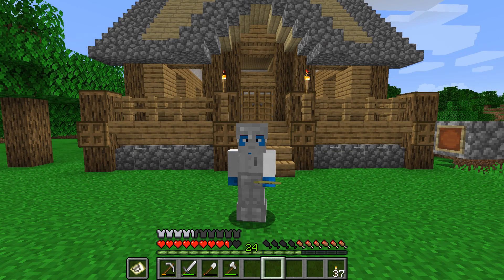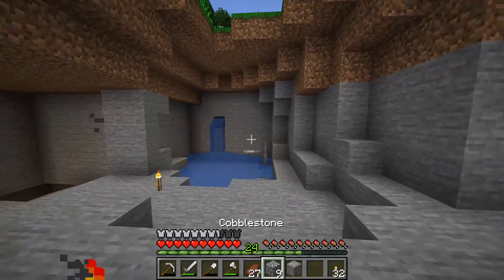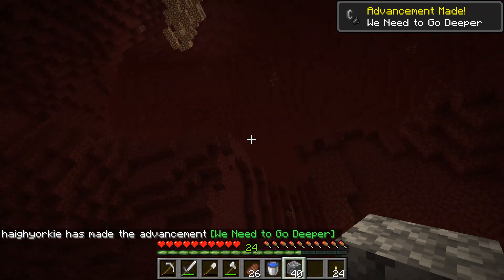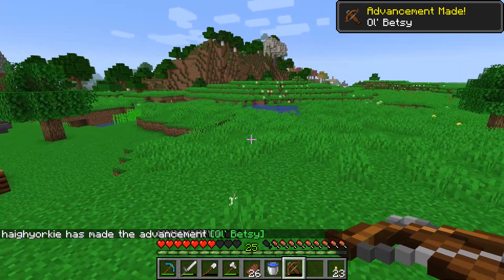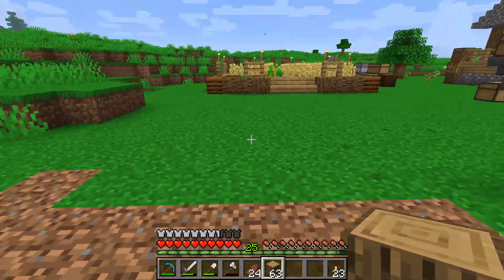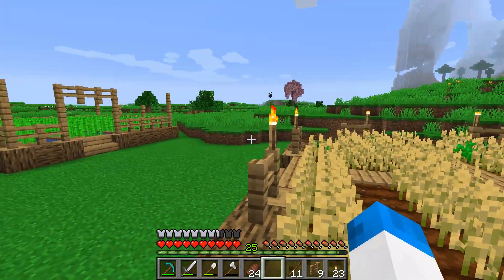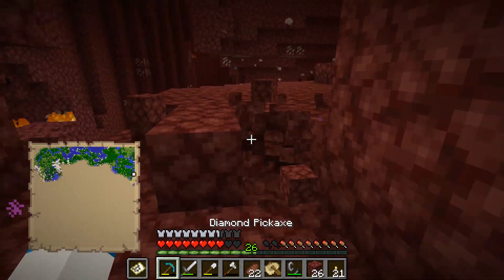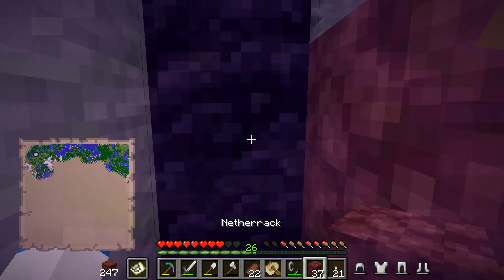Minecraft 1.14.4 - Halfstack Modpack Part 4 - Return To Sender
Welcome back to some more Halfstacks! Did you know that people reading descriptions are the best people on earth? fact...